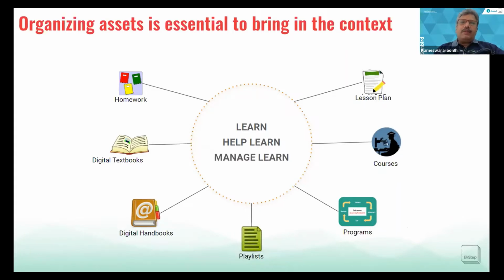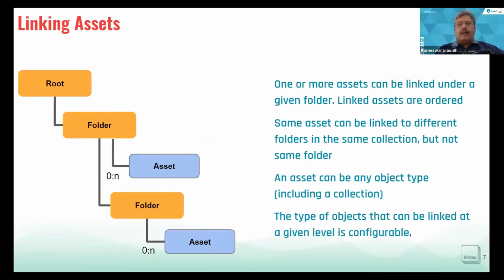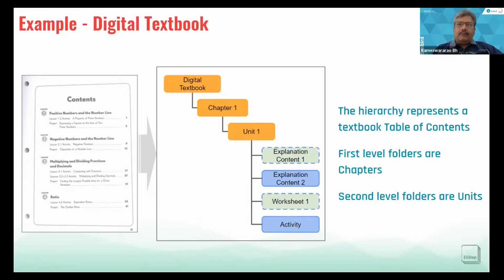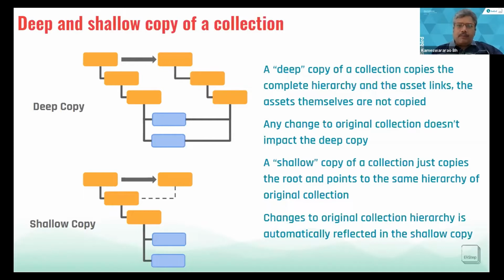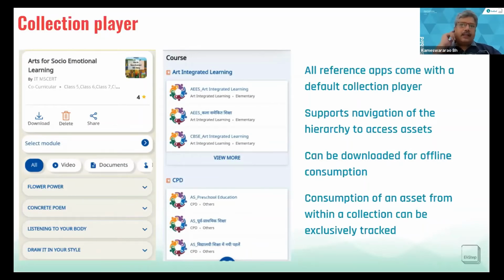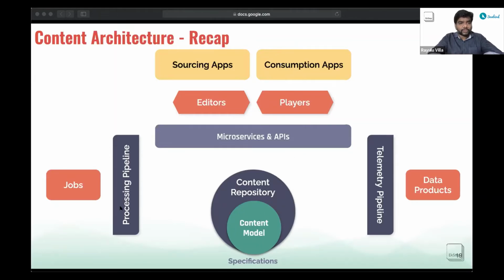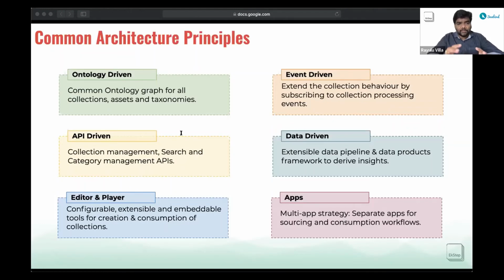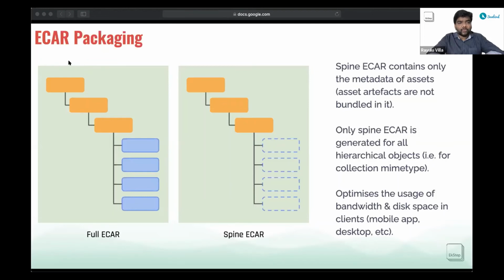Understand Collection Architecture : Enabling Organised and Contextual Experience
This session is a deep dive into the collections construct, editor and how it enables an organised and contextual experience for a user.

Speakers
Kameshwara Rao
Product Manager, EkStep Foundation

Rayulu Villa
Principal Architect & Managing Director, Sanketika Consulting

Sunbird is developed by EkStep Foundation to fulfill it's education mission to enhance access to learning opportunities at scale for millions of learners particularly in the K-12 space. Sunbird is a modular digital infrastructure that could serve the needs of under resourced environments and contexts.